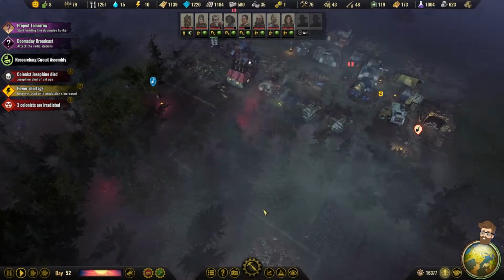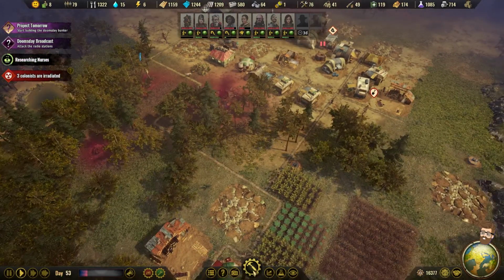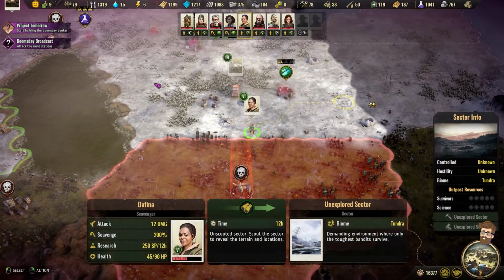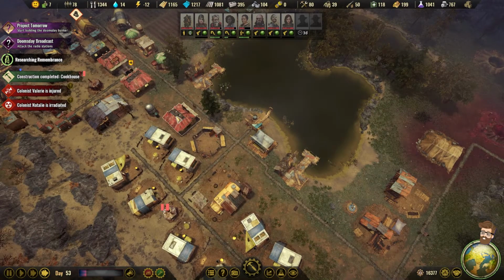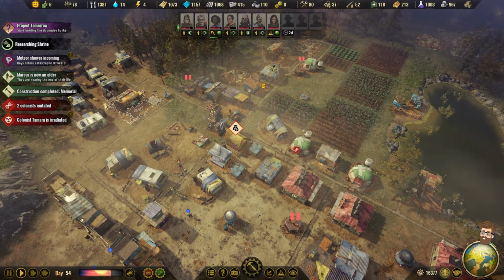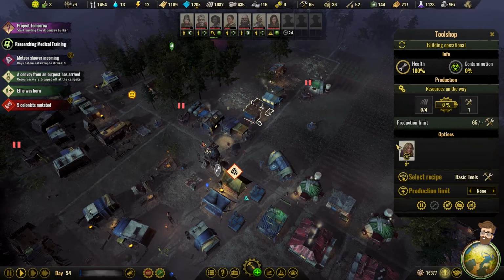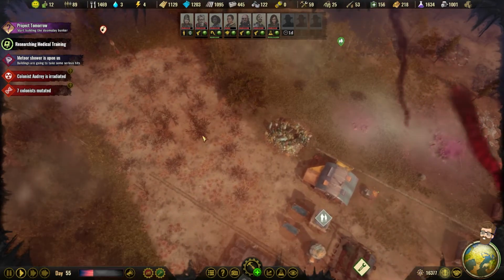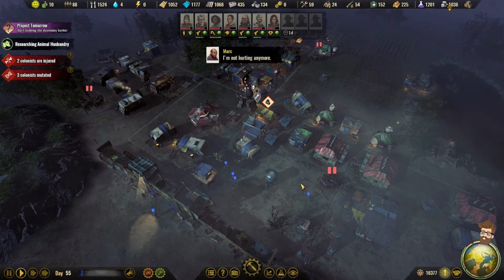Medical Access (New Texas Part 17) - Surviving the Aftermath Gameplay FIRST PLAYTHROUGH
I've been hesitant to play Surviving the Aftermath for a while, and as you'll quickly see with my first playthrough in the "New Texas" colony I have been missing out! People and specialists alike are taking their lumps in this new world, and I want to make sure I have medical care for them.